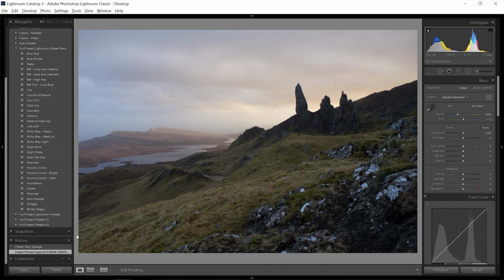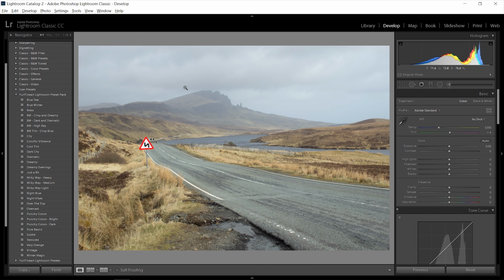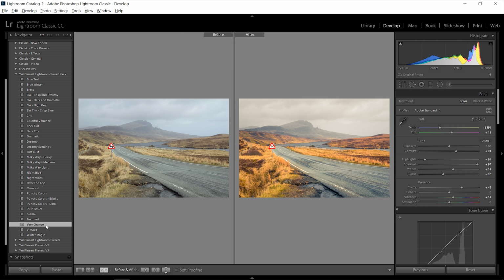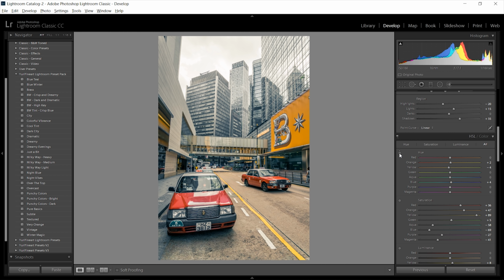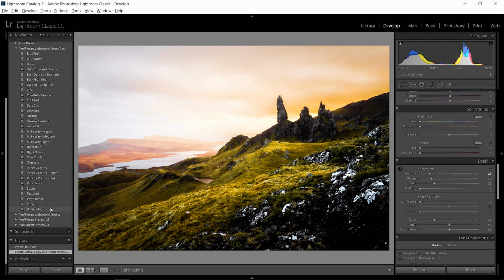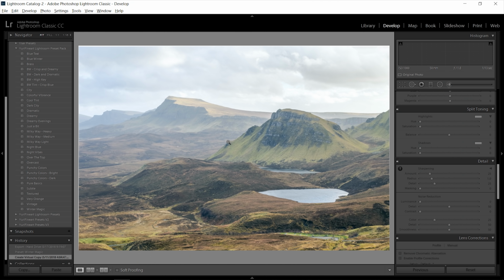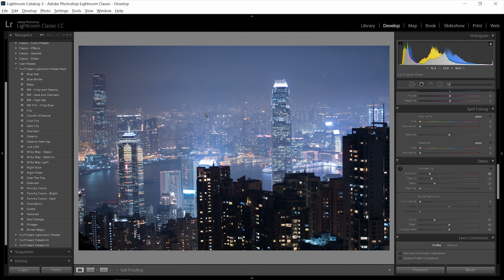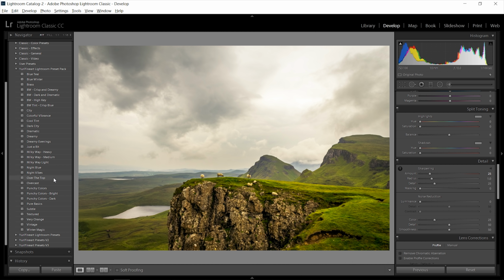LIGHTROOM PRESETS - Why YOU Should Care About Them When Editing!!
These are the presets I showed in the video, take a look if you're curious :)

Using and creating Lightroom Presets is a great addition to your editing workflow! whether you use Adobe Lightroom presets from me, from someone else or ones that you've made yourself; they can give your pictures a unique look with just 1 click! - Until recently I've never used presets and always thought every photo should be edited from the ground up, but I realized that most of my photos have a very similar style which can be, for the most part, achieved by about 20ish Lightroom presets... Some photos still need some minor adjustments after applying a preset, for example local adjustments such as dodge and burning or gradient filters for the sky; and some photos really do require a unique edit from the ground up, but these Adobe Lightroom presets cover a great range of my RAW files and allow me to just edit a lot faster, get different styles and spend more time in the field actually taking pictures! Create your own lightroom presets! You won't regret it :)

​My 25 top Lightroom presets to achieve colorful and stunning photos, in various different styles and looks with just one click!

These presets can be applied with just one click to any of your photos. They are mostly designed for landscape & cityscape images, although they are very versatile and can be used for a wide array of other types of images as well!

My goal was to create lightroom presets with a wide variety of drastically different looks so you would be able to find a beautiful preset that works for every picture, no matter what time of day the photo was taken, how the lighting was or what style you want to aim for.
I've developed and refined these presets over time to fit my editing needs and to achieve an amazing look with just one click.

(These are amazon affiliate links, they give me a small commission if you buy something through the link at no extra cost to you - Thanks for supporting me and my channel :)